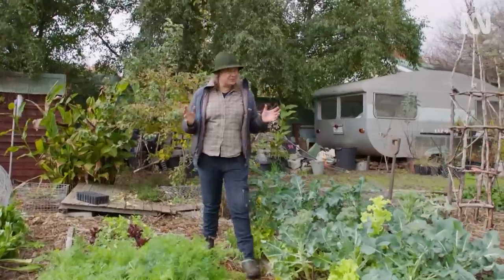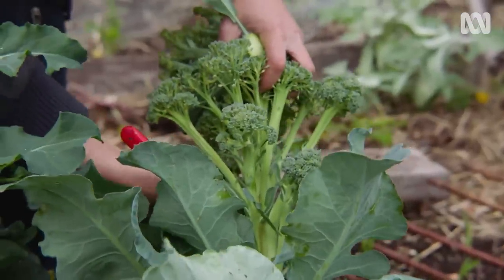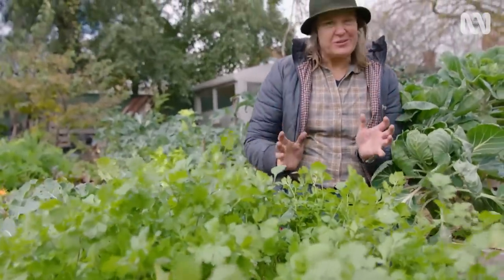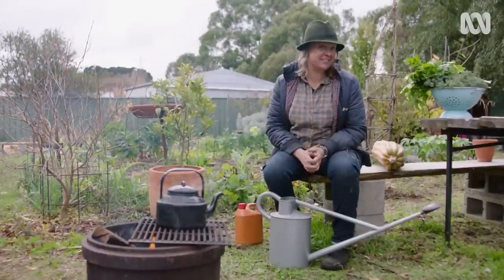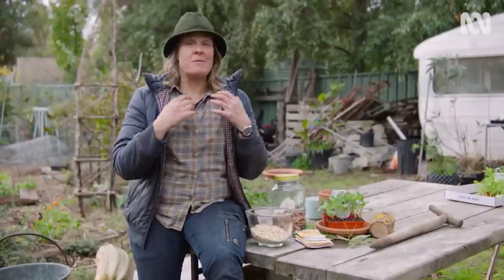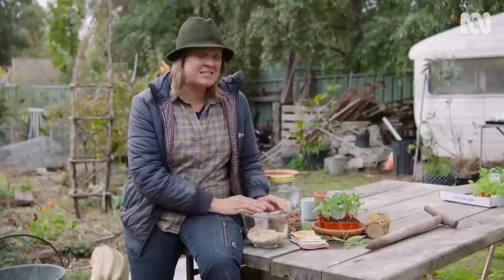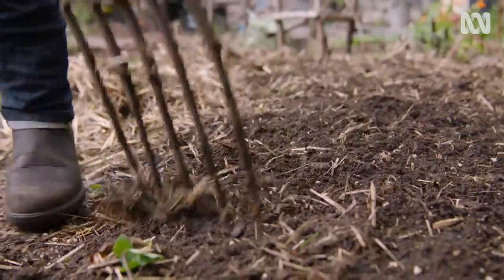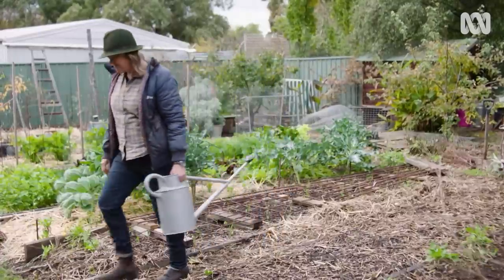How to prepare and keep your garden's production up during winter | Gardening Australia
Millie preps the beds for winter and gives us tips on how to keep the cool season’s produce coming.
Every moment in the garden is beautiful. There’s always something to stop to see and of course to revere. But as that gentle decline into autumn starts that slippery, icy slope into the depths of winter, there is also some work to do. At the peak of summer, after a glut of zucchini, it can be hard to think that you'd ever have a slow moment in the garden, but when the cooler weather begins to bite, you need to garden smart to keep the produce coming. Millie’s here to show us how to work with what you’ve got to get the most out of a winter crop.

Understand your plants:
Broccoli has loads of different cultivars and hybrids. Depending on the variety, some may produce one good flowerhead, which once cut won't produce another flower. You can of course eat the leaves. ‘Marathon’ will continue to sprout side shoots after harvesting the main flower head and are well worth keeping in the ground over winter. ‘Spigariello’ is a sprouting type of broccoli with long thin delicious leaves, and cutting the tips regularly stimulates the plant to produce lots of tiny florets which can be harvested late into the winter.

Work with the weeds:
A useful tip to ensure you eat well through winter is to take note of anything that's grown particularly well. In the winter, Millie says her “most common weed” in the garden is celery. Instead of pulling it out on sight, Millie waits until the plant is too big for the bed and harvests it for use in the kitchen. Another is coriander which can be a winter herb. Millie says the common issue is timing and that if planted when it’s too warm may cause it to bolt to flower. Millie suggests growing in batches every few weeks toward the end of summer and into autumn to create a succession crop and to assess which timing suits your climate best. With this method, Millie continues harvesting through winter and freezes any excess for later use.

Feed your food:
To keep the harvest coming right through winter you need to feed your soil, but when soil is cold, some nutrients may be hard for the plans to access. A quick way for plants to access nutrients is through the foliage. Add a cap full of liquid fertiliser to a watering can every couple of weeks and apply to the leafy greens.

Green Manure:
Another way to ensure you’re replenishing nutrients to the soil is to use a green manure. This is a method of using living plants in the same way you would animal manures or compost. Legumes such as peas and broad beans are a common choice because they fix nitrogen into the soil with the help of bacteria which affix to their roots. You can also incorporate any out-of-date seeds you might have in your collection such as mustard or other brassicas. Old seeds often have less viability, but if some of them sprout they’re better off improving your soil than sitting sadly on the shelf. Mix seed with soil for easy sowing.

Millie prepares the bed by raking back all the old straw and working across the surface with a fork to loosen the soil. Sprinkle the seed mix over the soil and give it a gentle tease to work it into the surface before watering in. The seeds will germinate and grow relatively slowly over the following months, but they’ll be doing good work while they’re there. When they’ve grown to knee height, you can chop them back down and work them into the soil to add more nutrients, and because they’re edible, you can harvest some for yourself, too. Getting extra value out of a piece of real estate in the winter garden is always worthwhile.

Featured Plants:
BROCCOLI ‘MARATHON’ - Brassica oleracea cv.
BROCCOLI ‘SPIGARIELLO’ - Brassica oleracea cv.
CELERY - Apium graveolens cv.